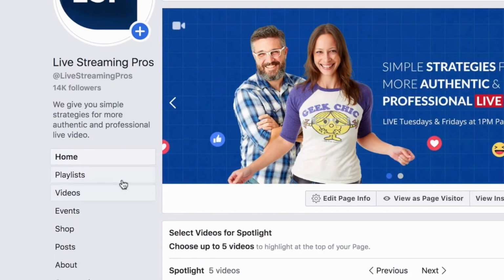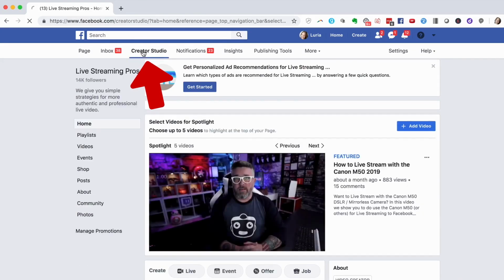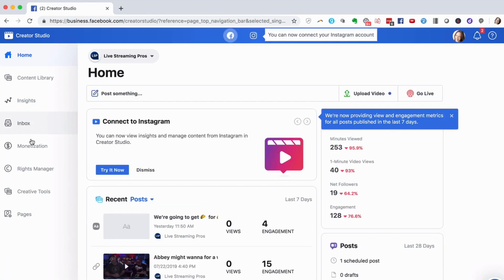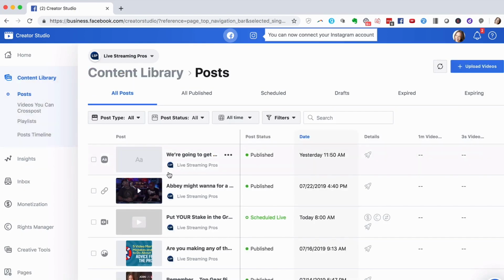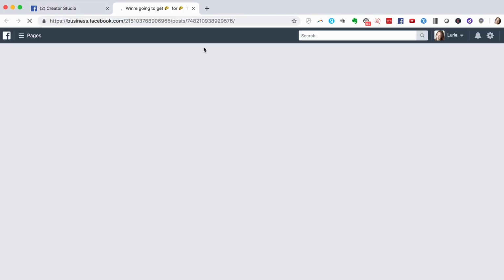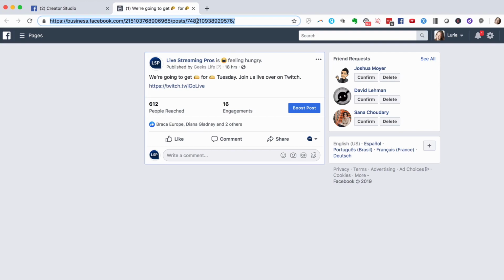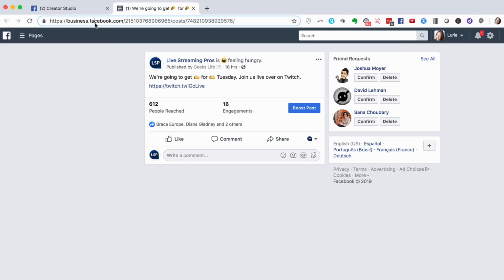How To Link Directly to Facebook Live Videos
How do you link directly to Facebook LIVE videos? It’s important to promote towards your upcoming live streams to get more viewers on LIVE!

In this LIVE Video Tutorial, I show you how to get the direct link to your Facebook live videos either before you stream or after!

Do you schedule and promote your Facebook Live Videos?

📕 Links & Resources: 📕

If you prefer to get a notification when we go LIVE through Facebook Messenger, you can opt in here:

And of course we'd love to see you across the Internets! :)